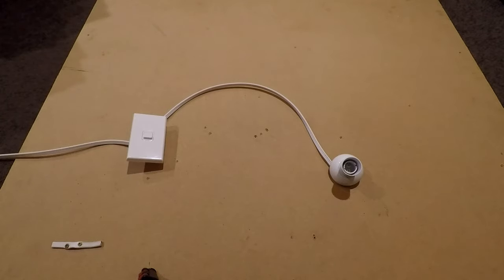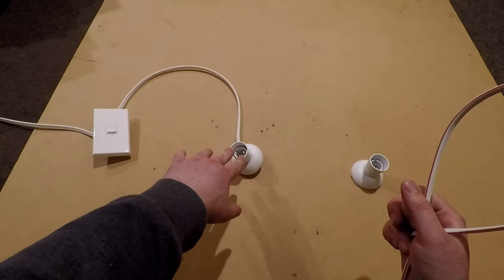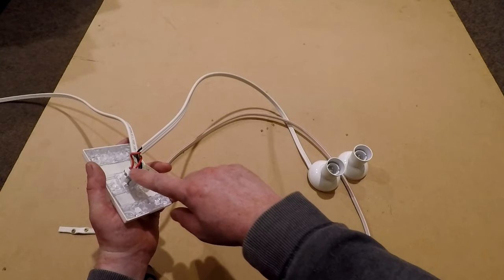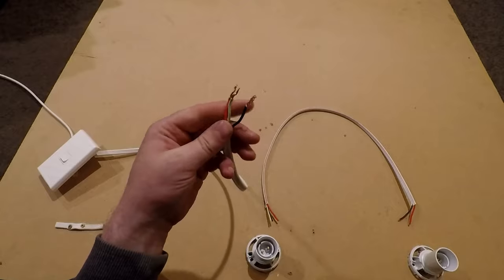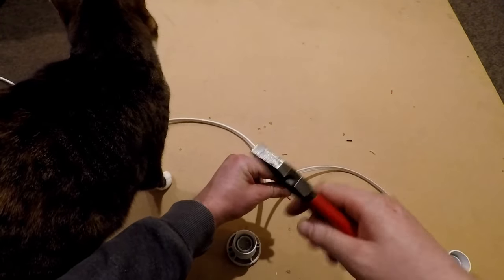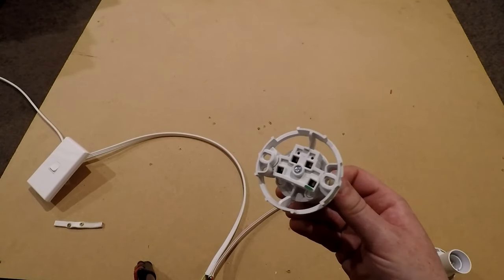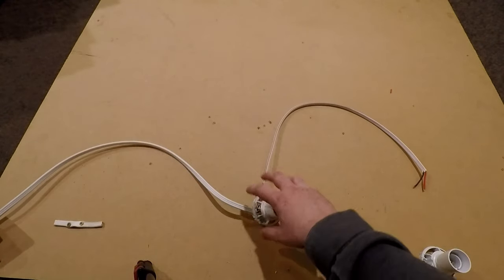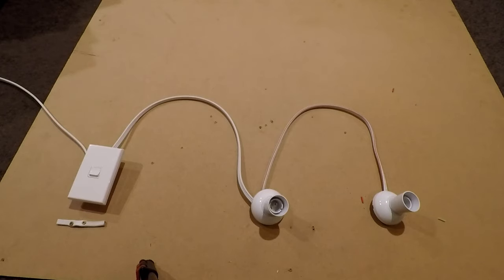Basics: Adding a Light to An Existing Circuit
Basics - Adding a light to an existing lighting circuit.

How to Add a light fitting to an existing TPS circuit. Demonstrated using a PDL 629 batten holder.